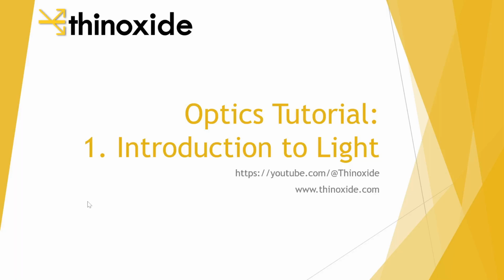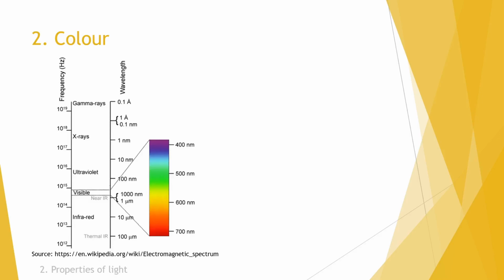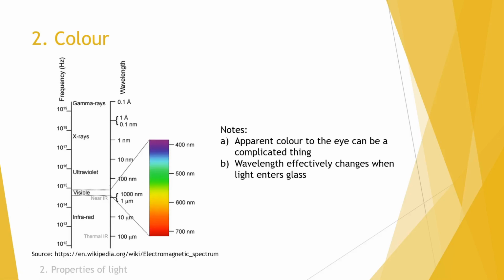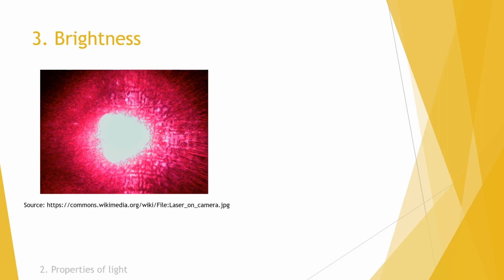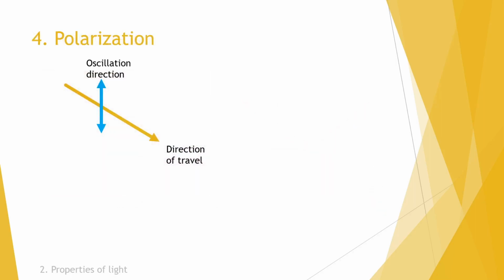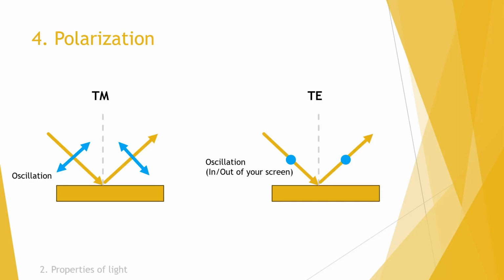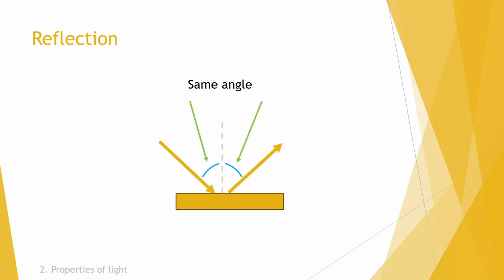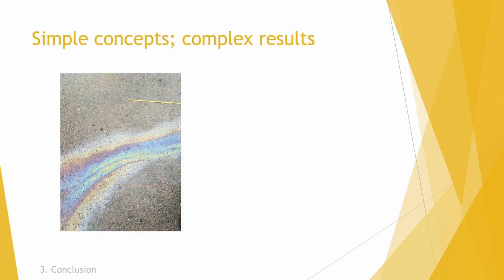1. Introduction - Get started today designing thin film optics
This video provides a brief overview of some basic concepts required to start working with thin film optics. These videos are for people interested in working with thin films, but who may not have the background to work with

Thinoxide is suitable for work involving thin film interference, optical coating design, anti reflection (AR) coatings, lens simulations, as well as work in fields such as quantum photonics, computational photonics, photonic crystal design, solar cell design, and petrographic analysis. Thinoxide also integrates the Refractive Index Info database, allowing for seemless access to thousands of materials including various types of advanced thin film materials such as ZnO, TiO2, PZT, ITO, and aluminum doped zinc oxide.